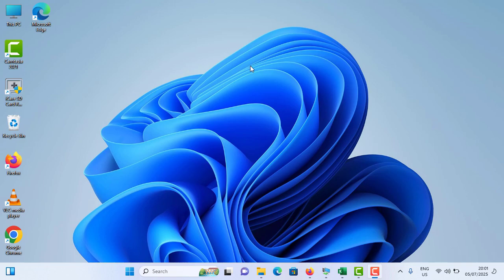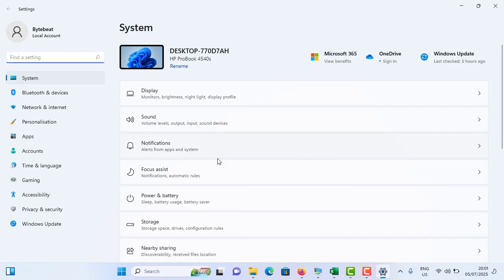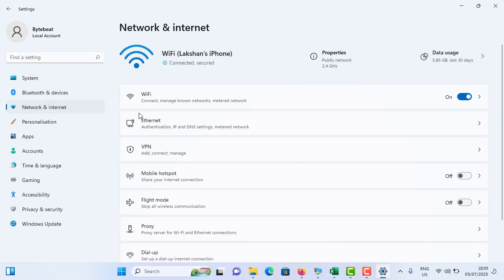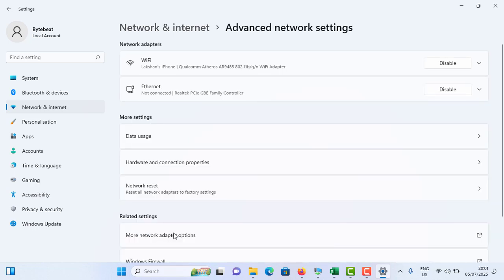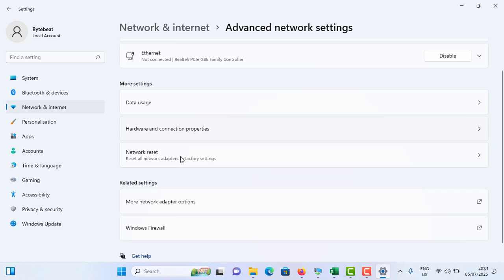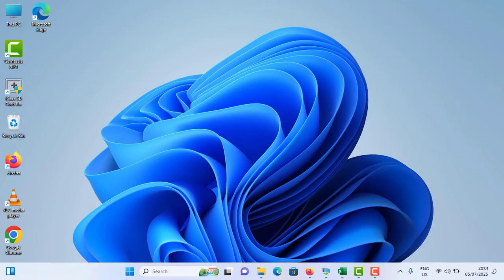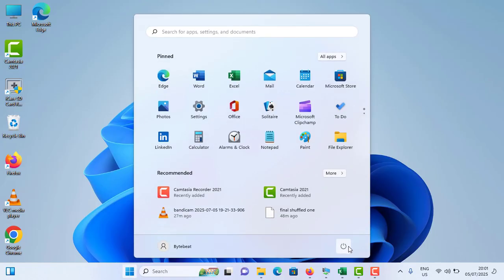How to Reset Network Settings in Windows 11 | Fix Internet & WiFi Issues Fast (2025)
Struggling with slow or no internet connection on Windows 11? This 2025 guide shows you how to reset network settings quickly to fix common internet, WiFi, and network problems. Whether your PC can’t connect to WiFi, has limited access, or suffers from slow speeds, this step-by-step tutorial will get you back online fast!
📌 What You’ll Learn:

✅ Fix WiFi connection drops and limited connectivity
✅ Restore TCP/IP, flush DNS, and reset network adapters
✅ Troubleshoot common network errors on Windows 11
✅ Tips to keep your internet connection stable
🔗 Useful Links & Resources:

🔍 Keywords for SEO:

reset network settings windows 11, fix wifi problems windows 11, windows 11 internet not working, network reset windows 11, windows 11 wifi connection fix, reset tcp/ip windows 11, flush dns windows 11, windows 11 network troubleshooting 2025
💬 Need Help?

💬 Comment your network problem
🔁 Share with friends facing WiFi issues